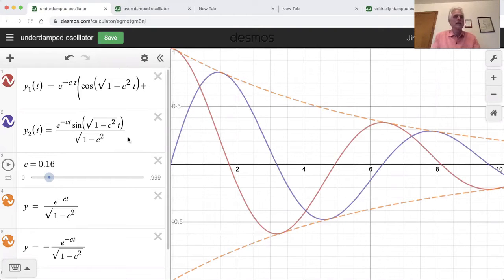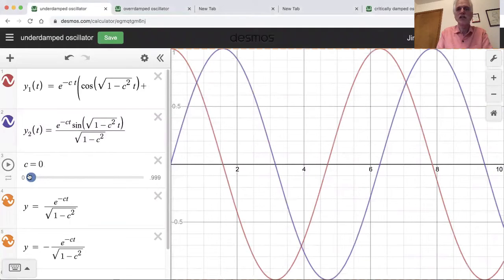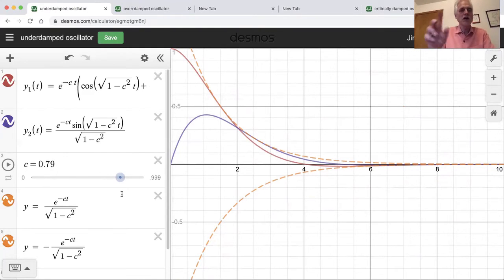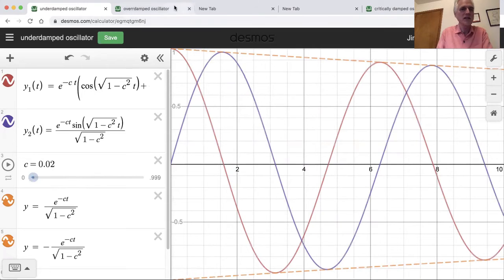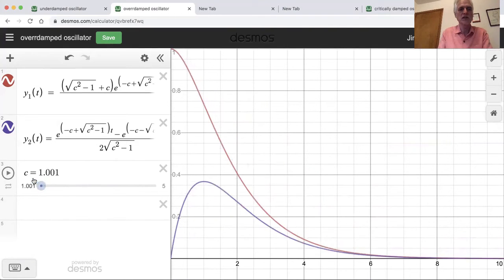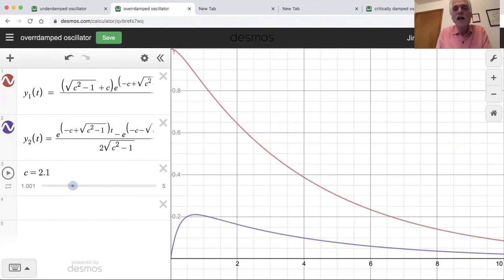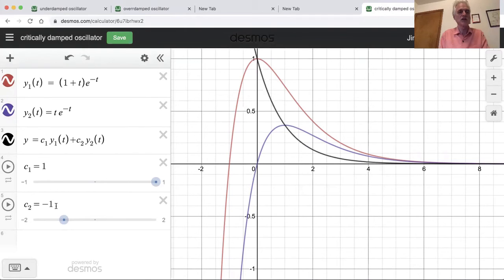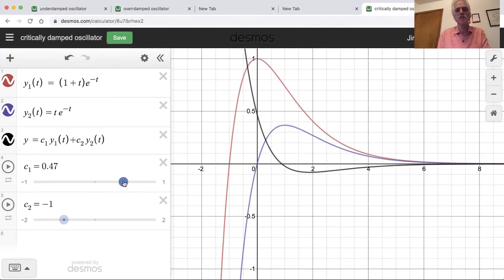239 set13 damped oscillator graphs with Desmos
MAT 239 Differential equations.  This shows the  solutions to y'' + 2 c w_0 y' + w_0^2 y = 0 using a slider for the damping constant c.
You need to copy these URLs and paste them into the browser, since links don't work here.